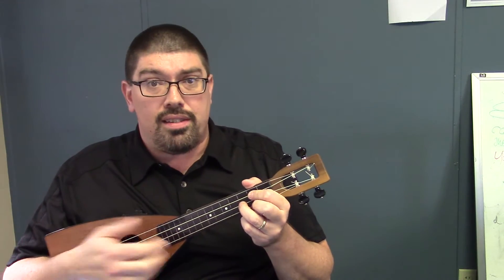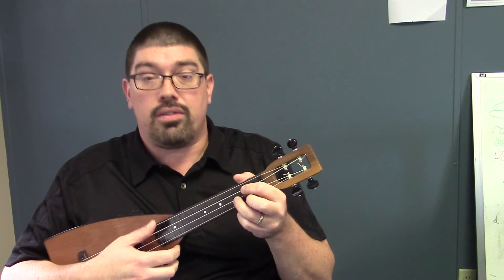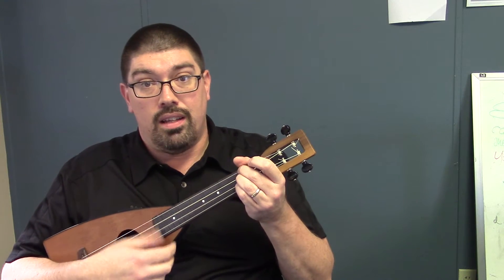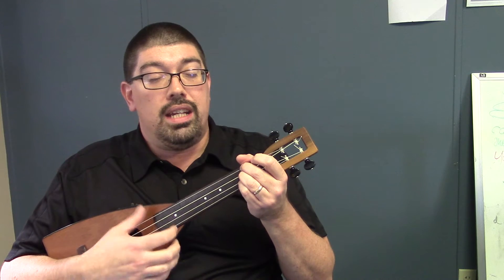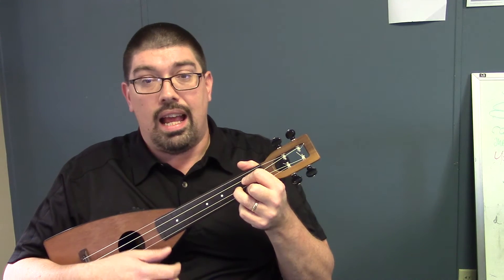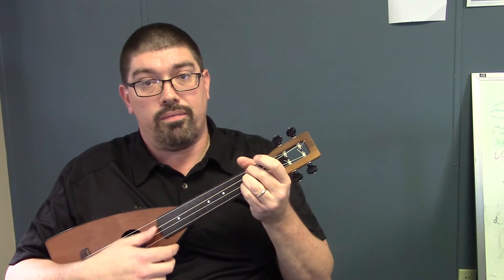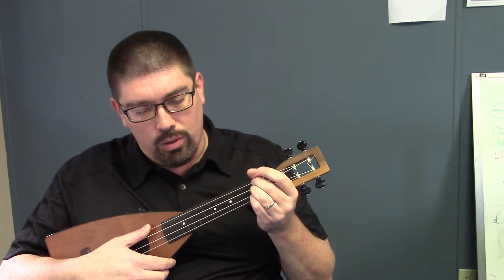Sanctuary, easy ukulele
Easy three chord song for the ukulele, uses D, G, and A.